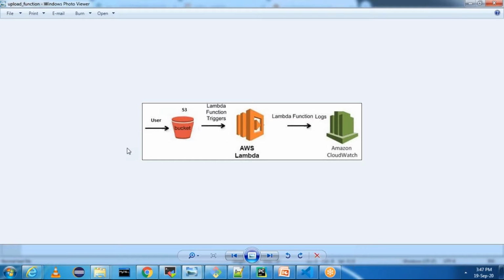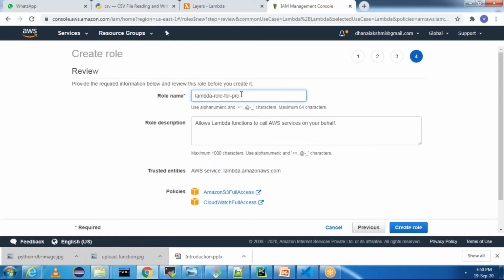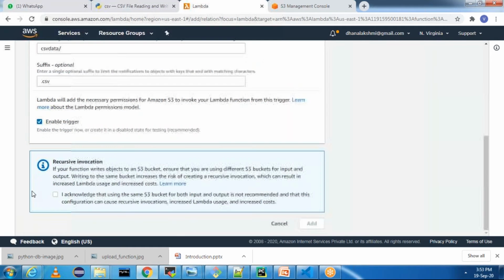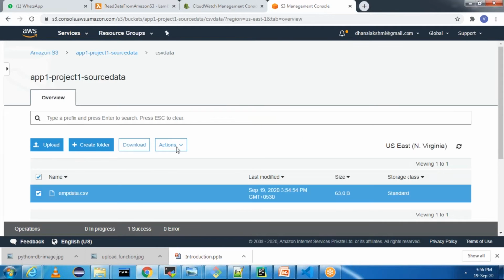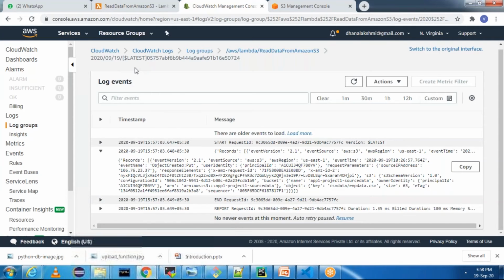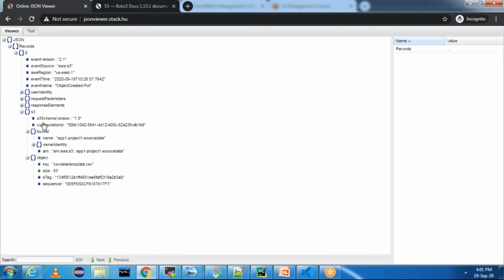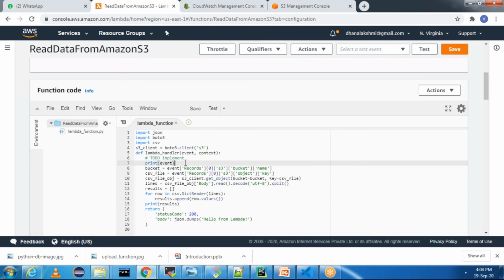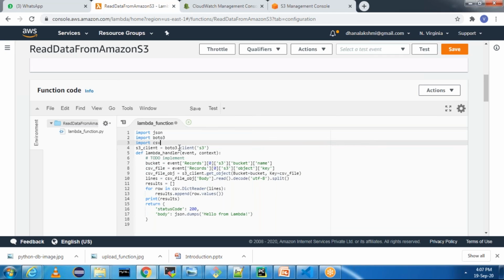AWS | Project | Using Lambda Function with Amazon S3 | Part-3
Amazon S3 service is used for file storage, where you can upload or remove files. We can trigger AWS Lambda on S3 when there are any file uploads in S3 buckets. AWS Lambda has a handler function which acts as a start point for AWS Lambda function. The handler has the details of the events. In this chapter, let us see how to use AWS S3 to trigger AWS Lambda function when we upload files in S3 bucket.

Steps for Using AWS Lambda Function with Amazon S3
To start using AWS Lambda with Amazon S3, we need the following −

Create role which has permission to work with s3 and lambda
Create lambda function and add s3 as the trigger.
Example
Let us see these steps with the help of an example which shows the basic interaction between Amazon S3 and AWS Lambda.

User will upload a file in Amazon S3 bucket

Once the file is uploaded, it will trigger AWS Lambda function in the background which will display an output in the form of a console message that the file is uploaded.

The user will be able to see the message in Cloudwatch logs once the file is uploaded.